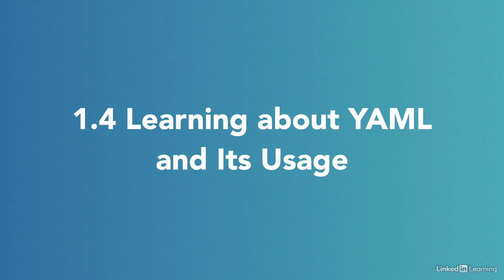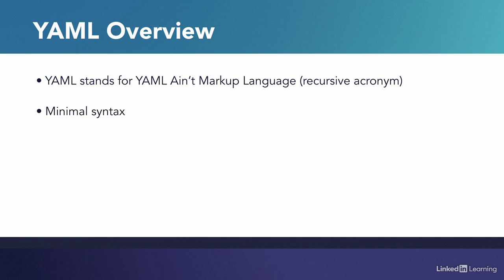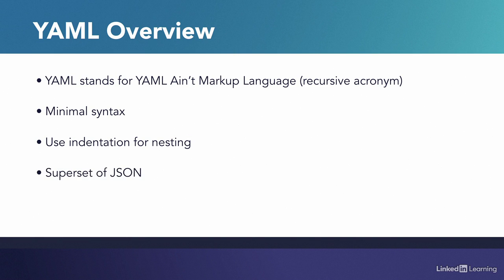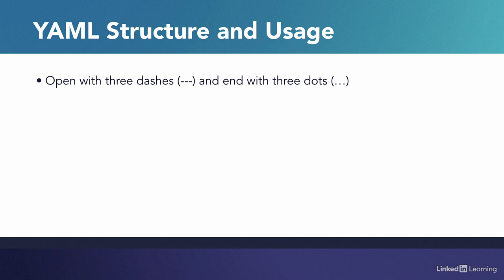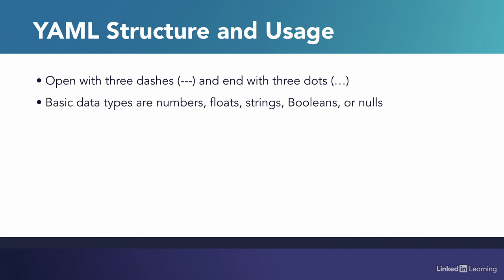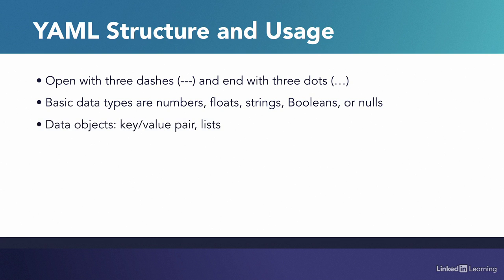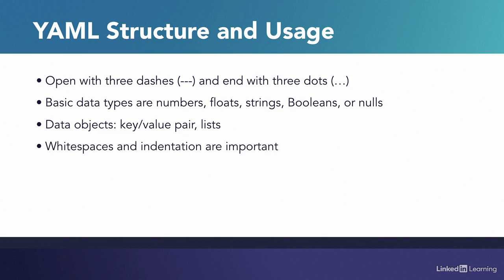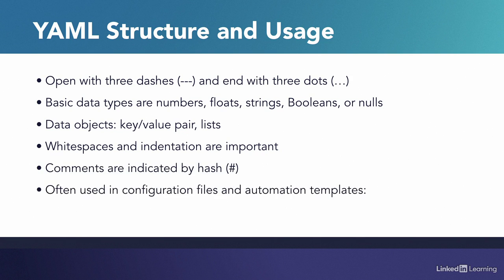04 Learn about YAML and its usage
04   Learn about YAML and its usage